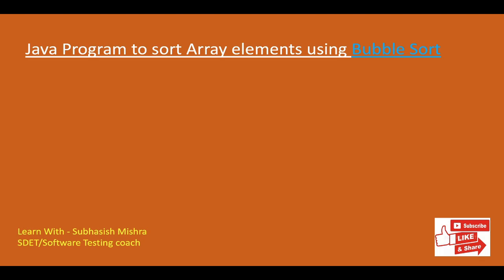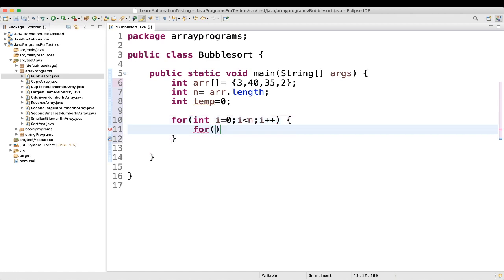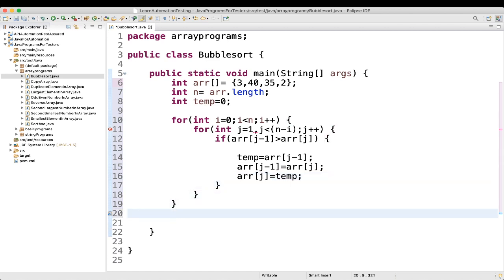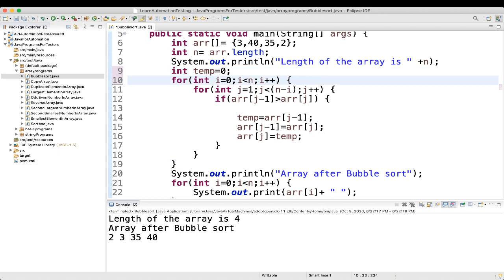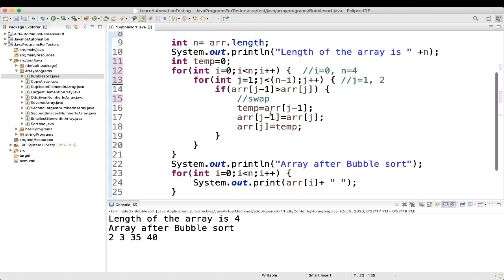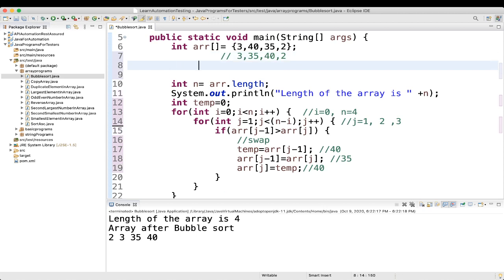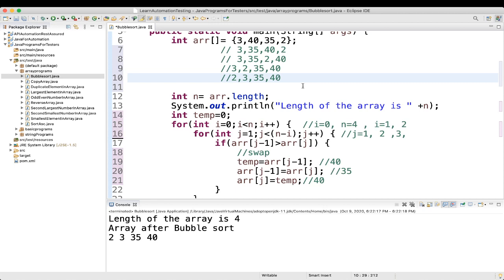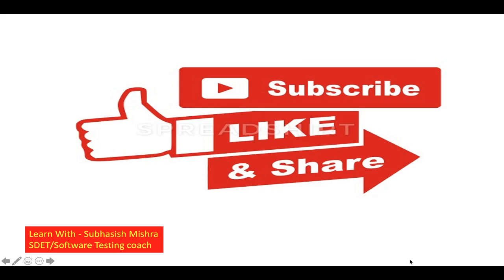24 - Java Program to sort Array elements using Bubble Sort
Here  we will learn a Java Program to sort Array elements using Bubble Sort.